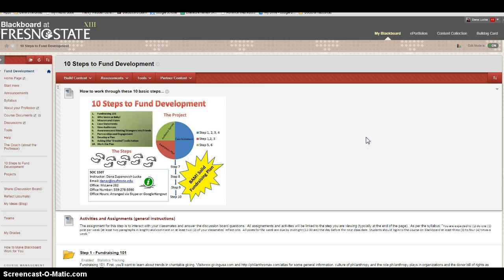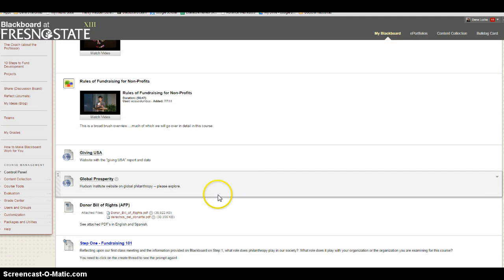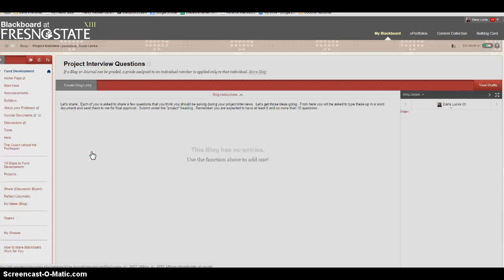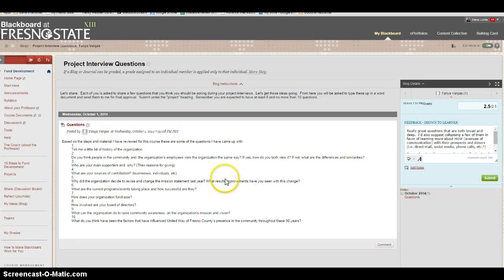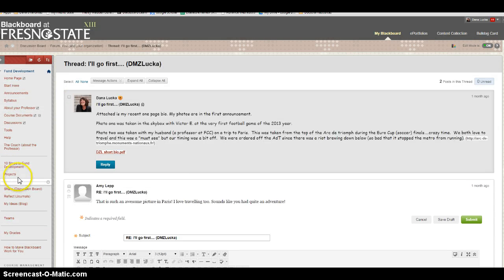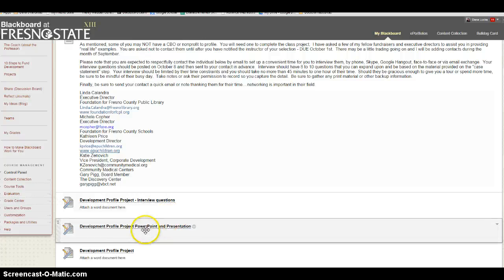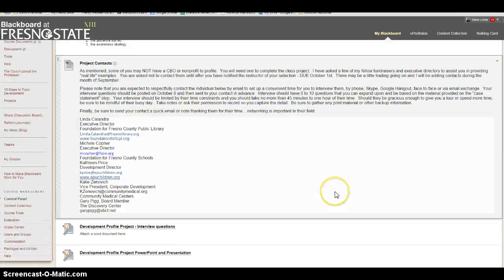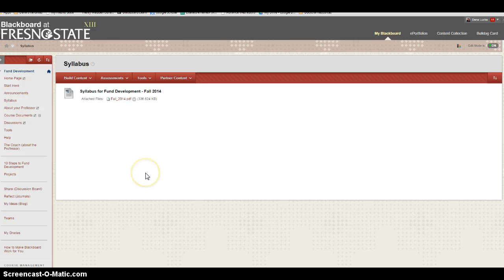Onlilne Bootcamp Project (Fund Development)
The course tour of my online bootcamp project (SOC150T - Fund Development)